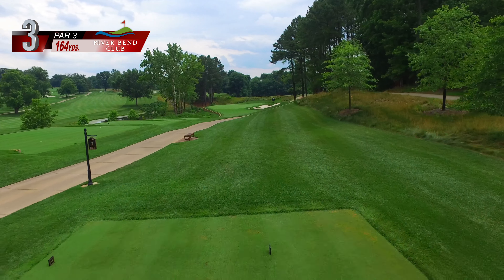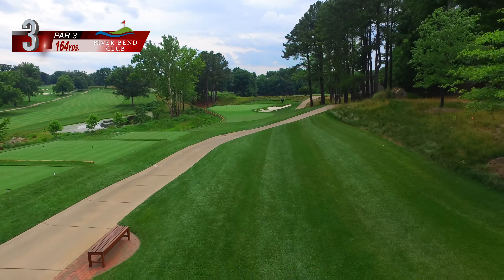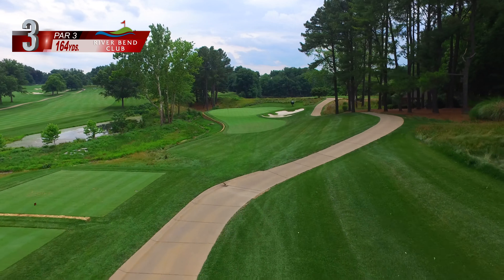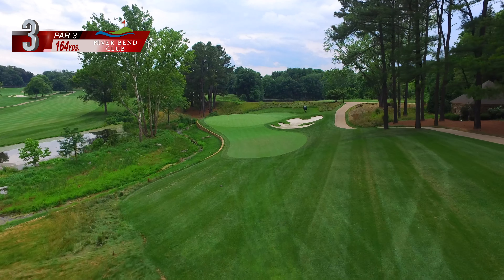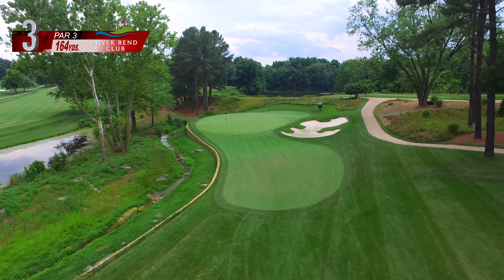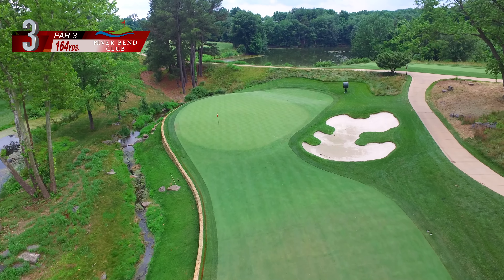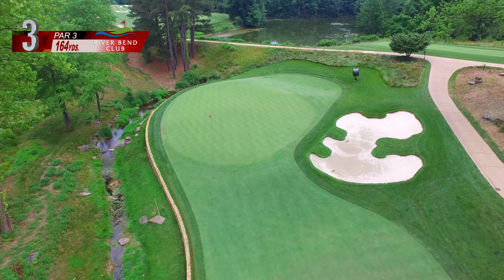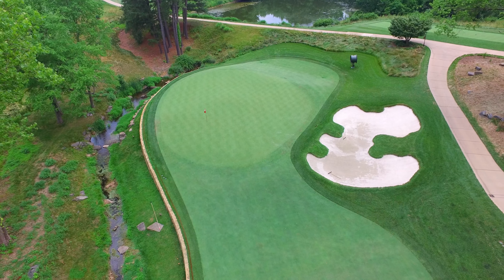River Bend 3